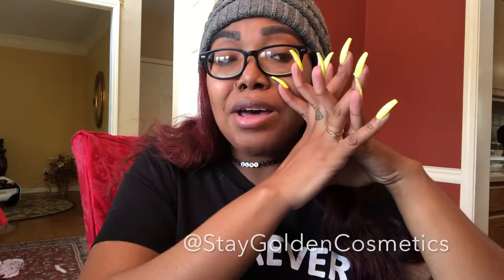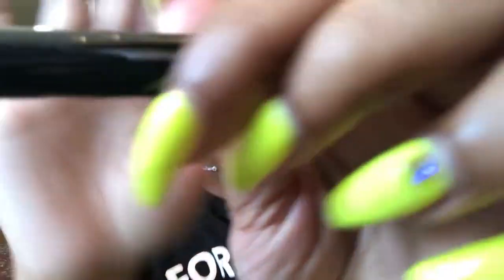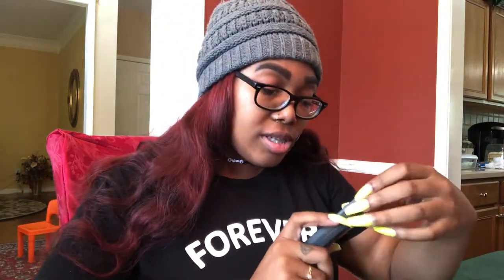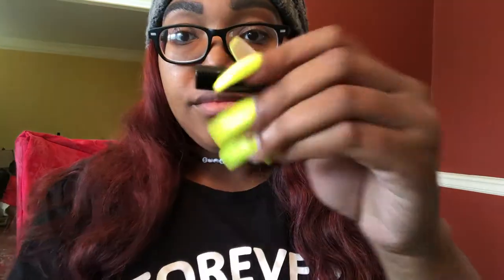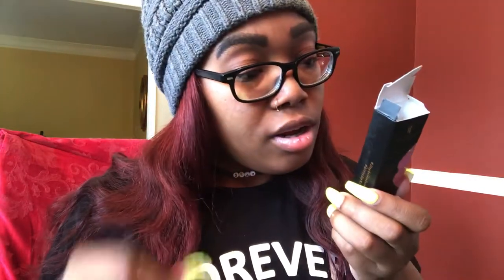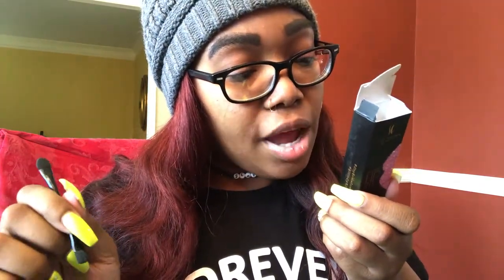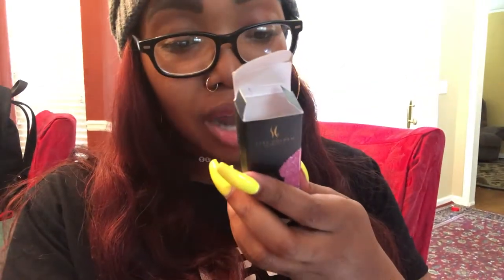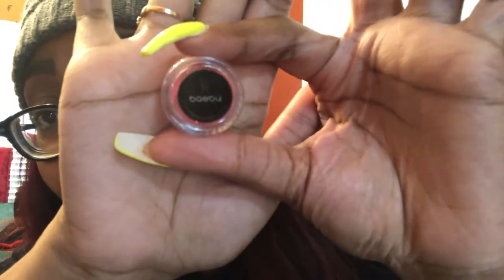Stay Golden Cosemetic Review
Muva Gang🤟🏽! So I did a video on Stay Golden Cosmetics to review their Baeby Glitter Lip Kit! The lip kit was $18 not including taxes and shipping.

Glitter Lip Kit:
@StayGoldenCosmetics -Instagram

✨NOW STALK ME✨